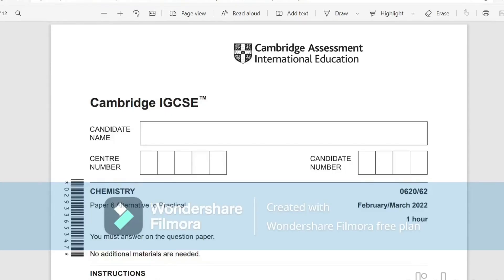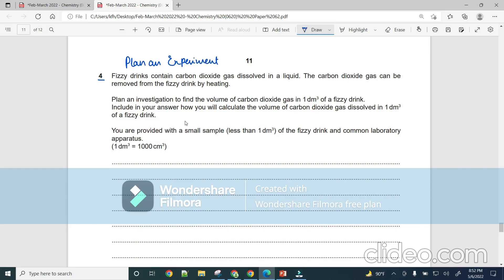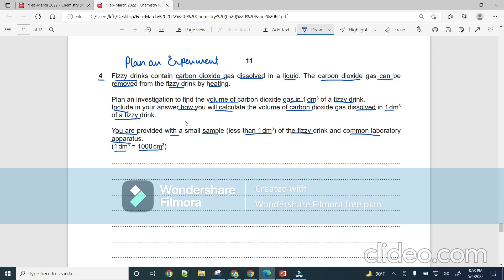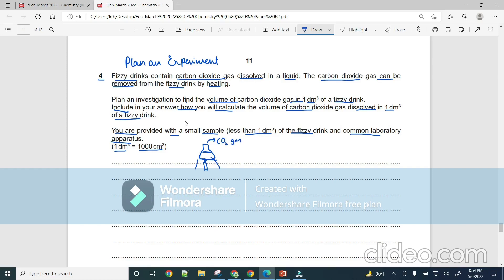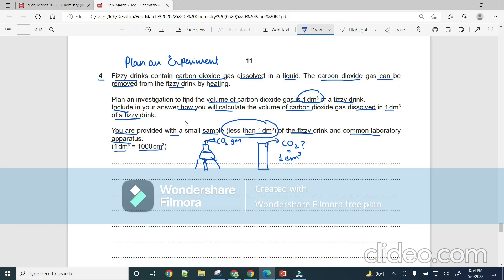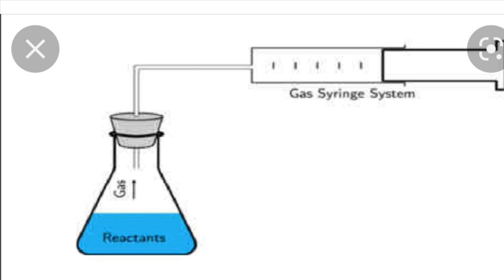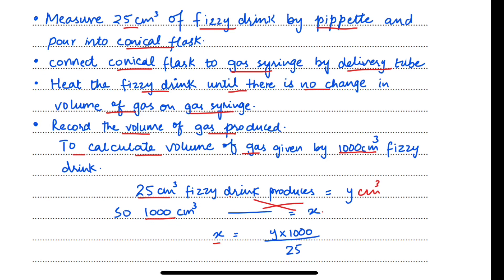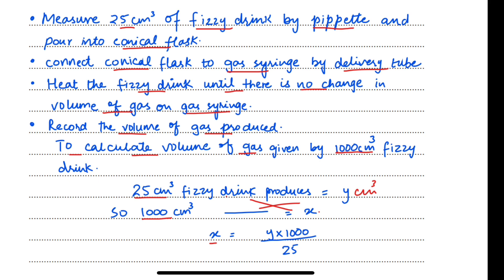Igcse Chemistry Paper 6 Feb/March 2022. Plan an experiment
Igcse Chemistry Paper 6
Feb/March
Plan an experiment